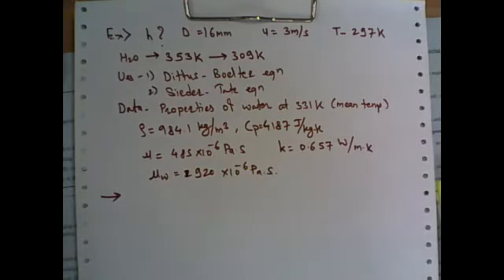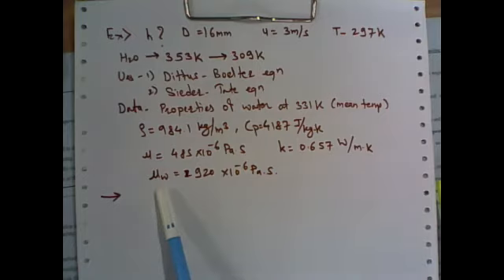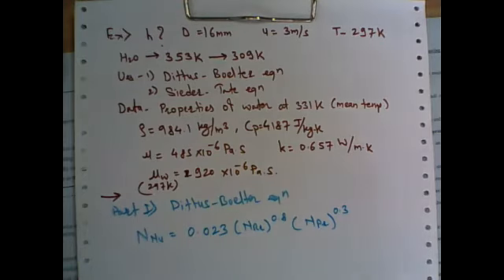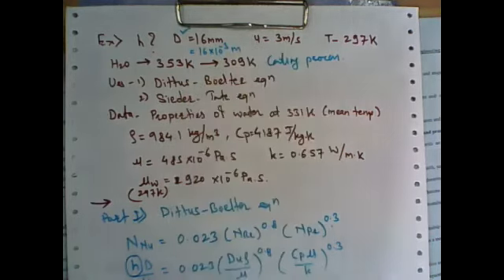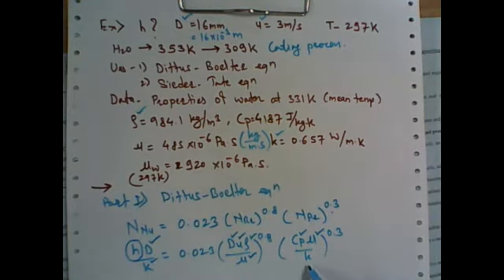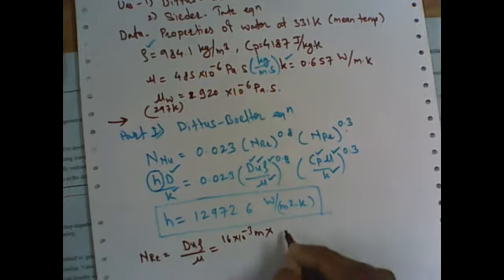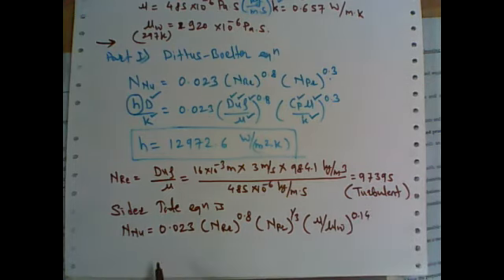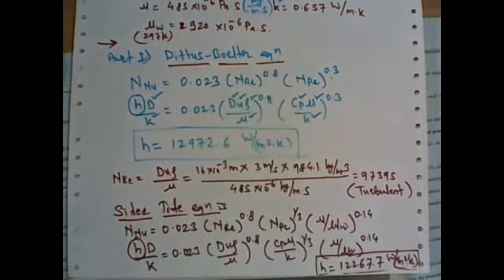Numerical Dittus Boelter equation and Sieder Tate Equation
Numerical - To calculate the heat transfer coefficient - Dittus Boelter equation and Sieder Tate Equation